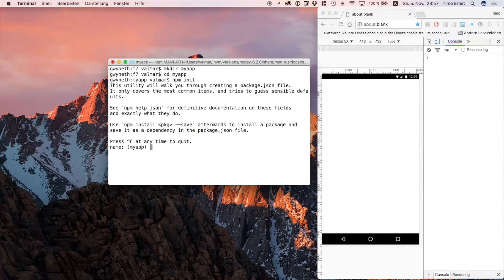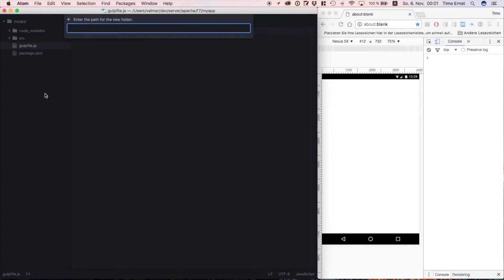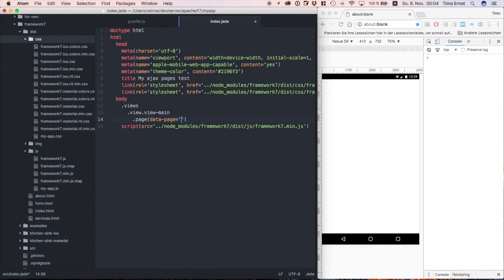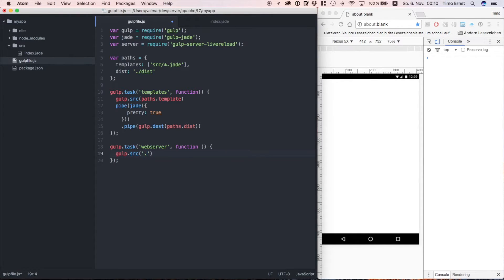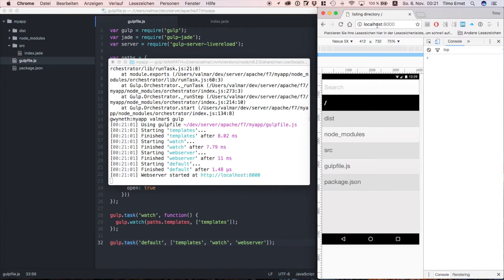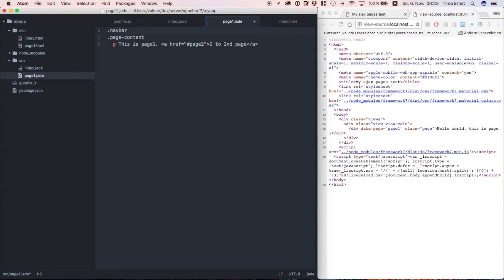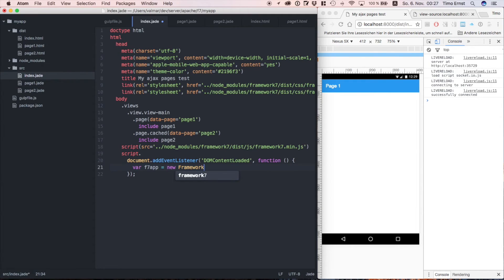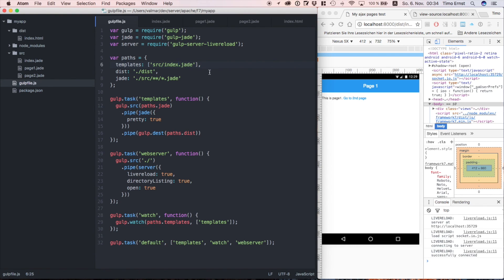[V1] Create a Framework 7 mobile app without Ajax Pages tutorial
In this screencast tutorial I explain how I create a mobile app with Framework 7 without Ajax Pages feature for iOS and Android.

This video is a follow-up to "Why I do not use Ajax Pages in Framework 7"